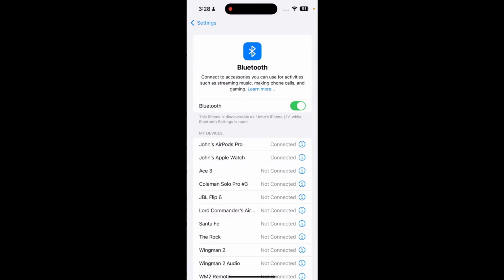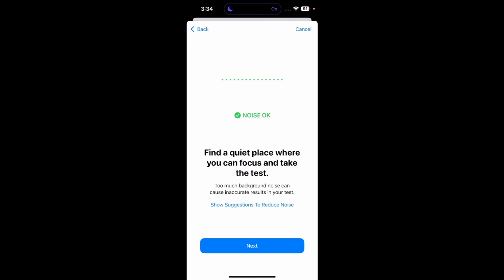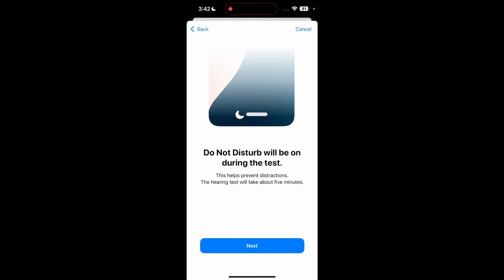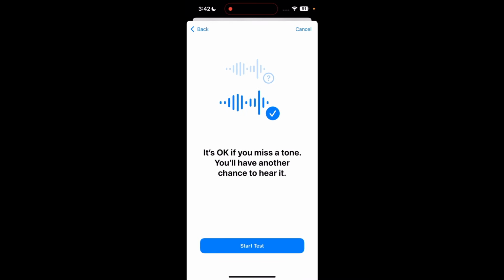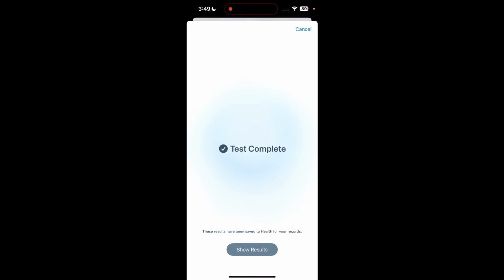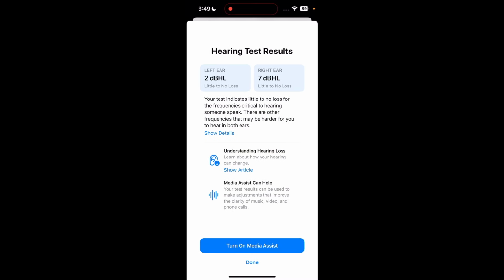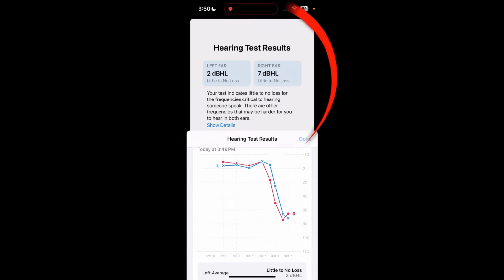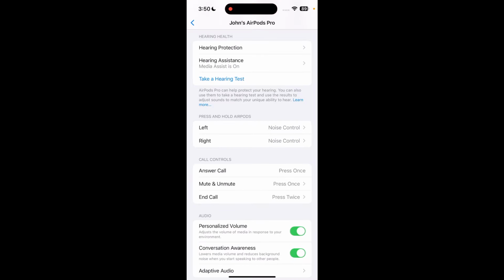Airpods : Clinical Grade Hearing Aid?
With the new IOS 18.1 update, Apple has made the Airpod Pro 2 a clinical grade health aid. In this video, we will go through how Apple Airpod Pro promote hearing health.
We discuss the following:

1. How to access the hearing test.
2. What my actual hearing loss is
3. How apple adjusts the hearing results to help you hear better
4. Who this new feature is for
5. What I thought of the overall experience